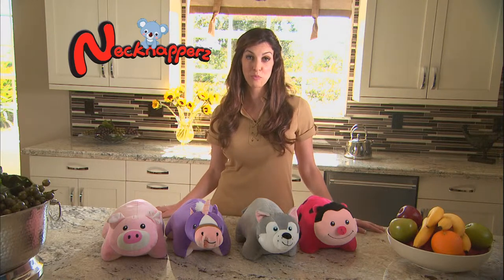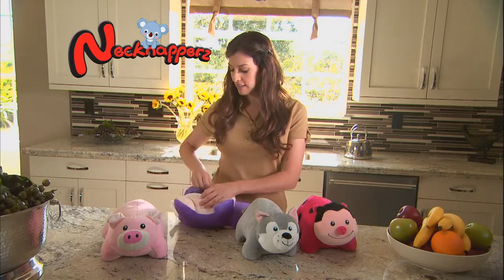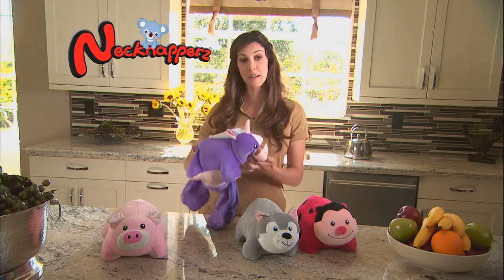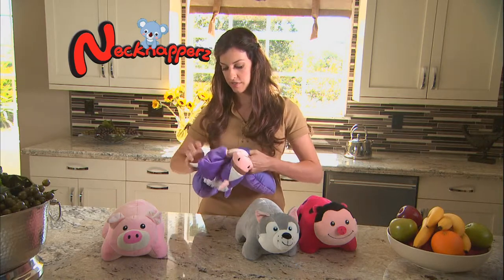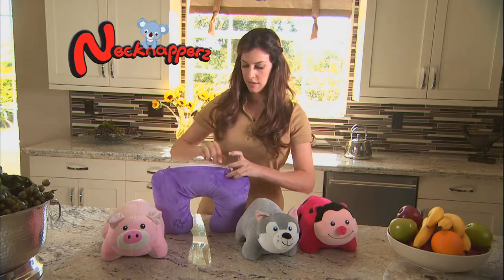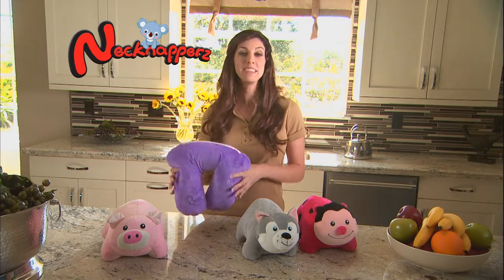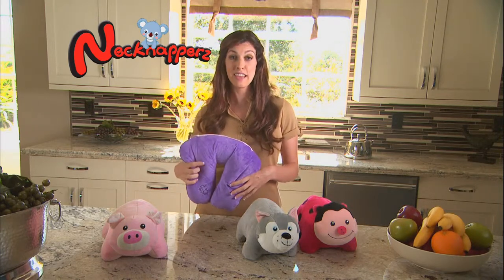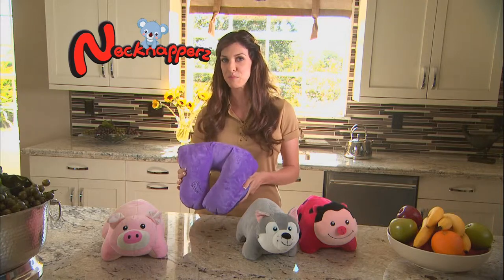Neck Pillow for Travel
"Such a clever item..."